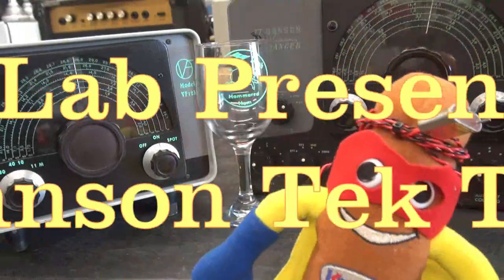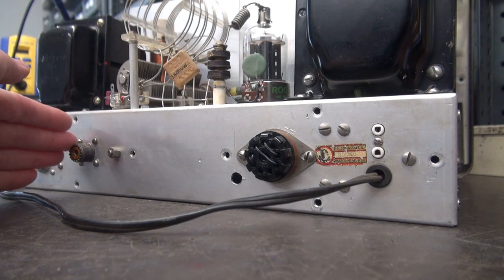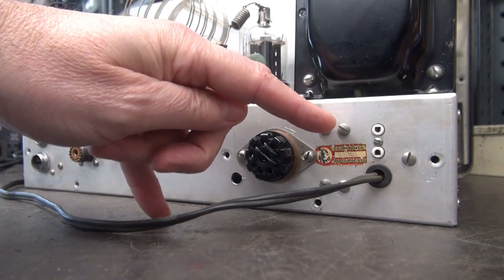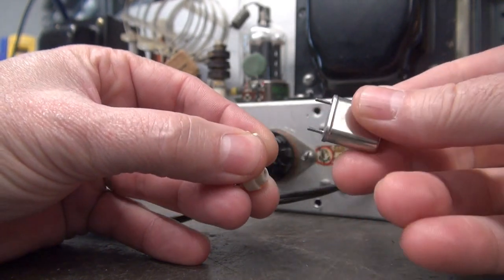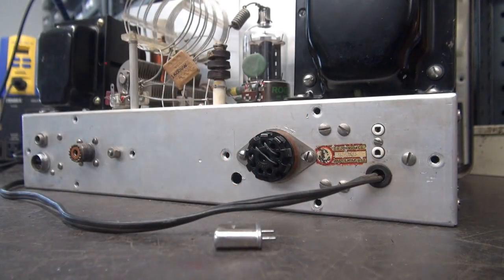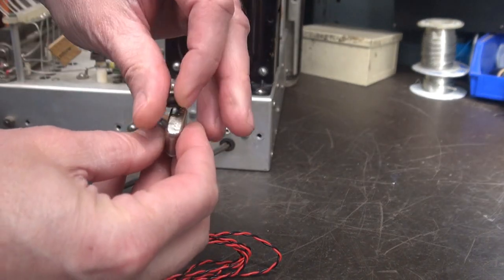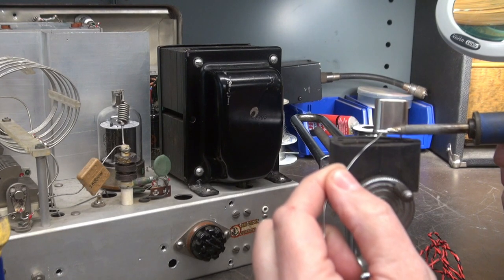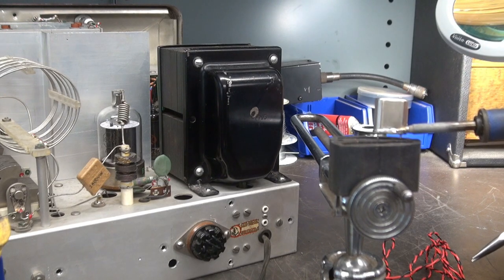How to make custom cable from a crystal TR switch Vintage Johnson Ham Radio transmitter Tip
Many have asked how to connect the Johnson 2 pin socket to their Dow Key antenna relay coil. I never thought much about it. Have made dozens of these little pigtails over the years. As I was getting ready to make another, I thought, maybe it was time to demonstrate the process. A great economical way + safe connection to the switched 120VAC on the rear of your transmitters. I have seen in the past, people just cramming wires in the holes, or using paper clips for the terminals. Not really the best approach my friends. This little cable can be constructed in about 30 mins. Provides a secure connection and looks fairly stock. I do not know what was supplied back in the day. However, this gimmick will do the trick. Hope you enjoy and integrate this cable idea into your classic amateur radio station.